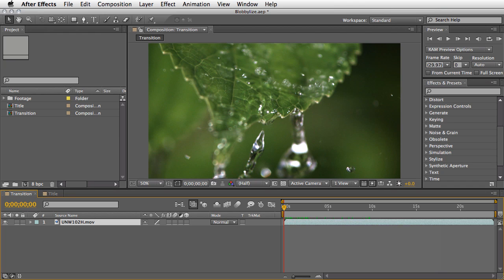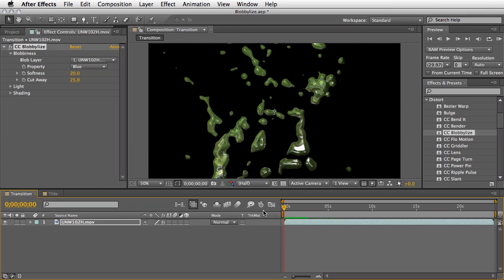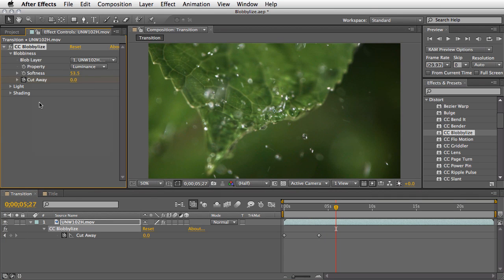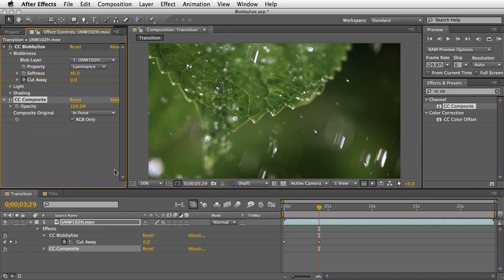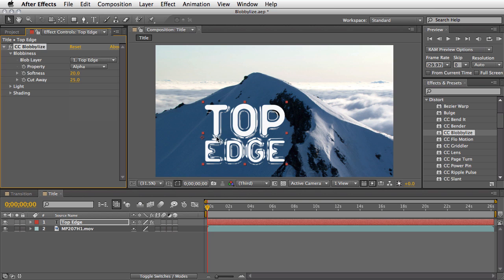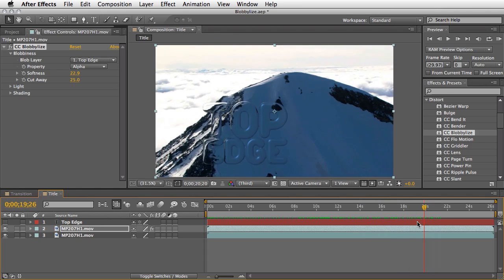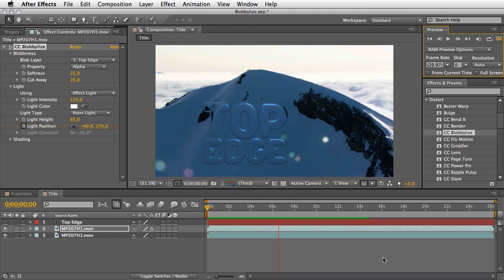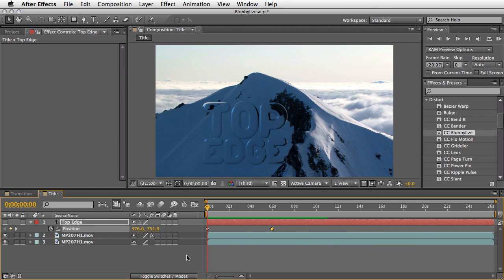After Effects: CC Blobbylize effect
Get the most out of the CC Blobbylize effect. This tip was recorded for the Motionworks Effects A-Z series